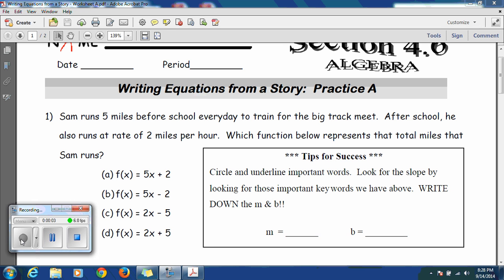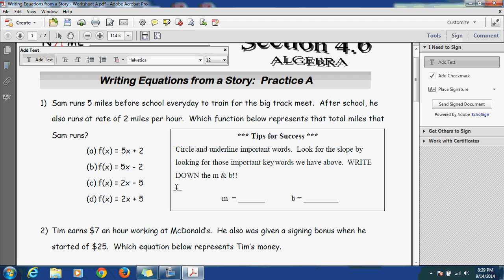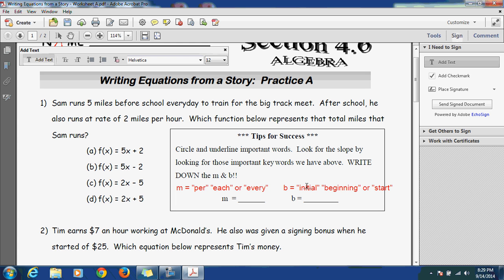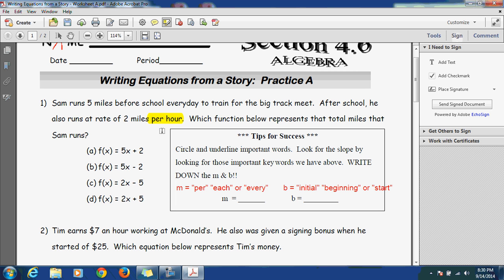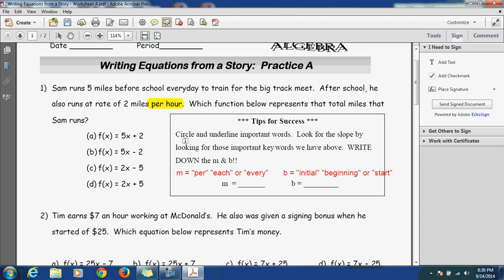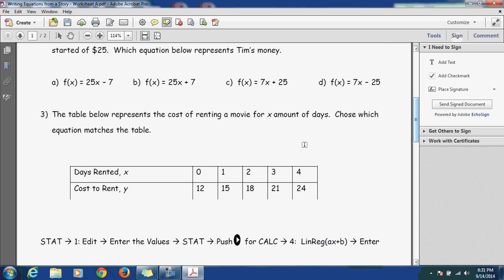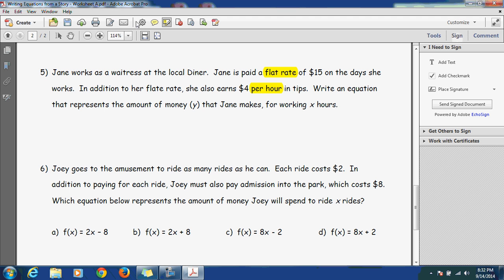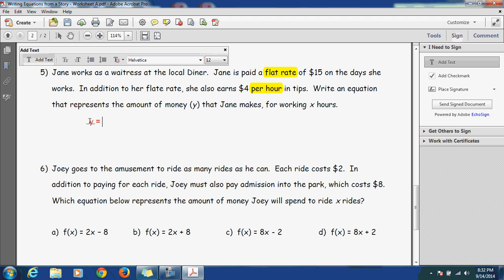writing equations from a story